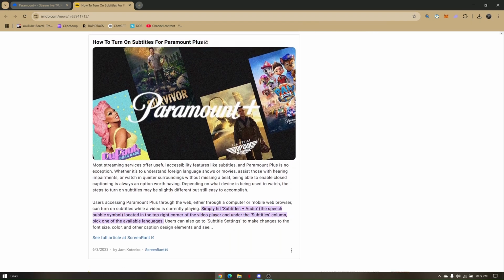HOW TO TURN OFF SUBTITLES ON PARAMOUNT PLUS 2026! (FULL GUIDE)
In this video, I am going to show you the easiest way to turn off subtitles on Paramount Plus in 2026. Whether you are watching on a smart TV, mobile device, or web browser, this step-by-step guide will help you disable captions in just a few clicks.